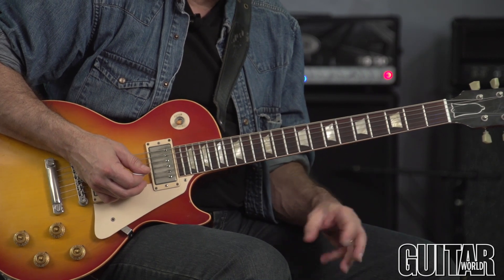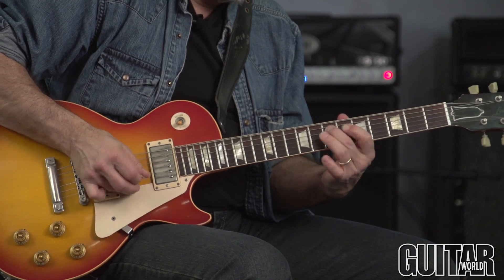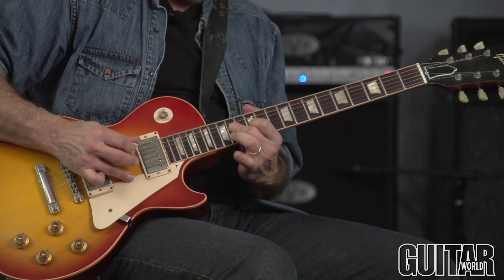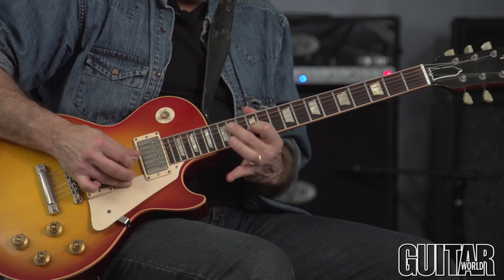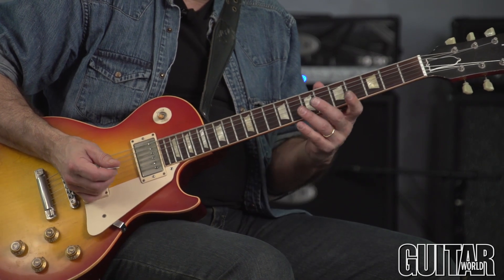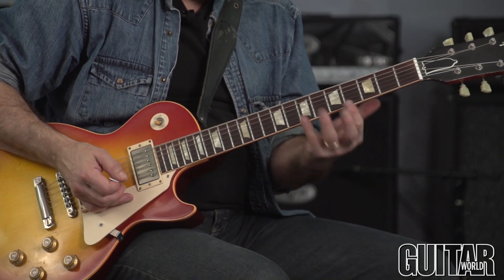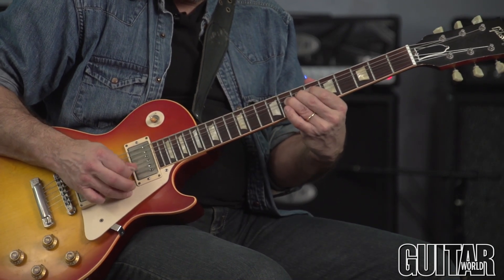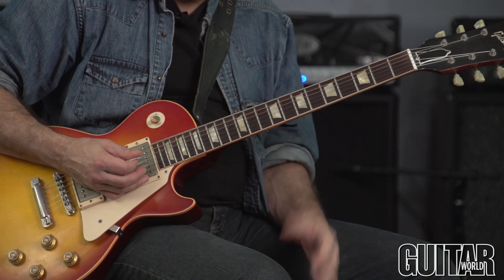Leslie West of Mountain - Tribute Lesson with Andy Aledort - Part 2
Andy Aledort goes In Deep with the playing style of Mountain's Leslie West. Learn Leslie's playing techniques in this great lesson!